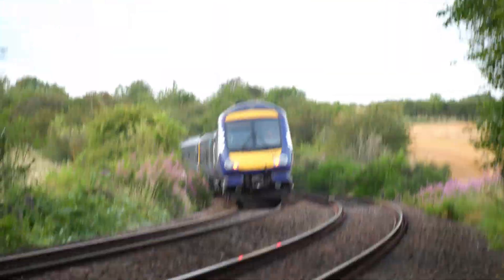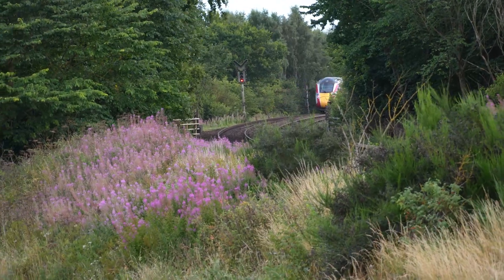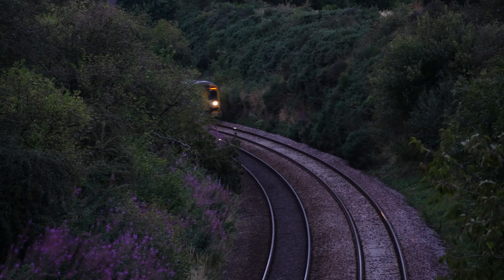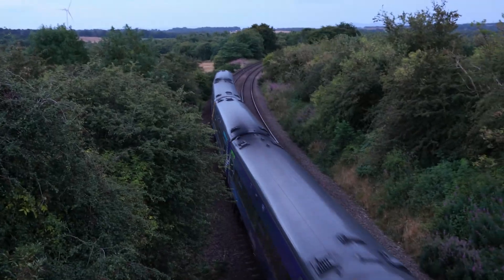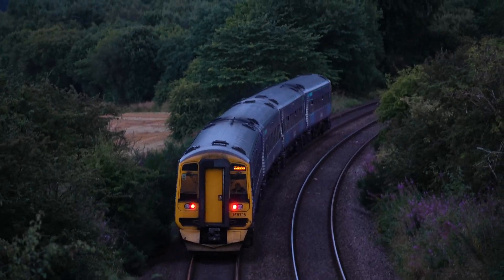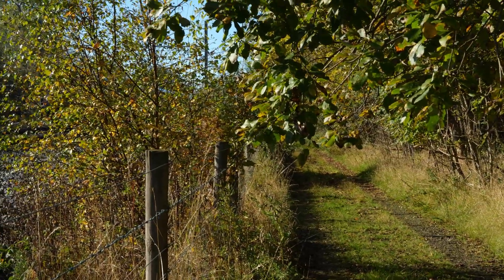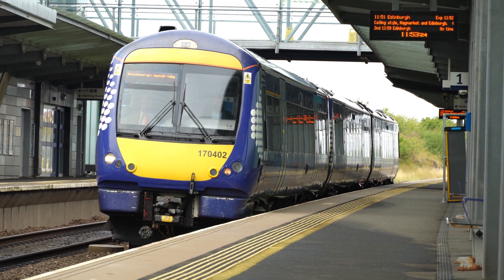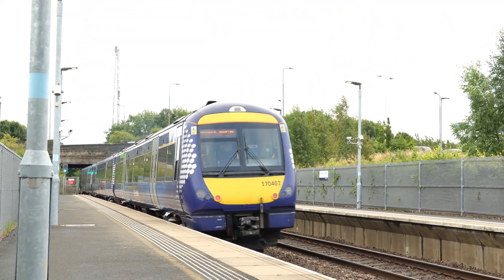Fife Circle Electrification - A Project In The Making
This video covers the future of Fife's railways, whilst diving into the current rolling program of electrification in Scotland.

Timestamps:
0:00 Introduction
0:28 Backstory
1:42 The Beginning
3:11 Post 2022
4:20 Today
5:56 Colclusions + The Future
7:02 Outro